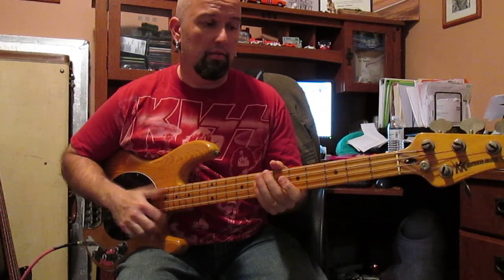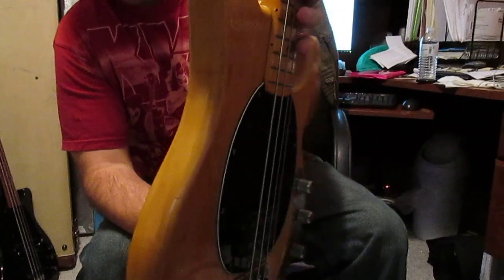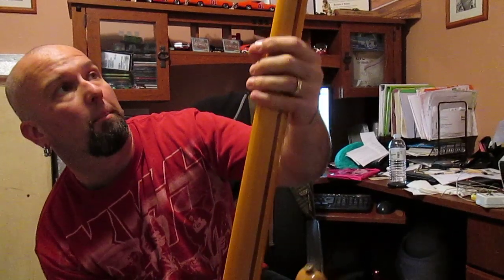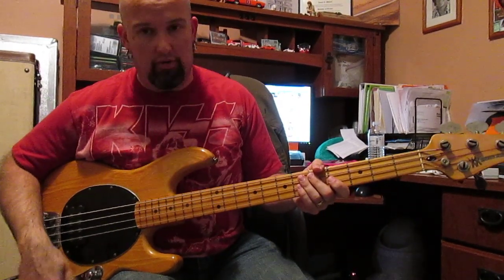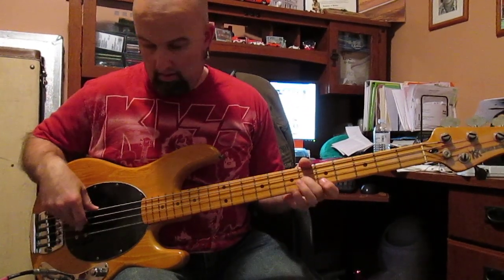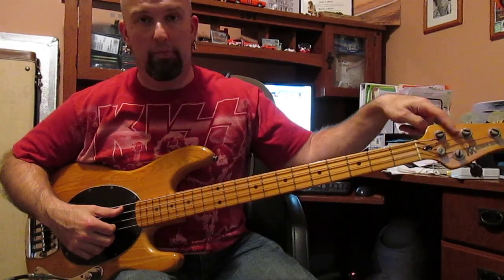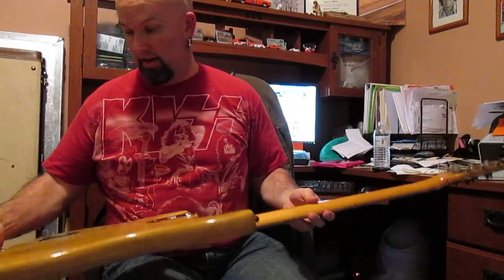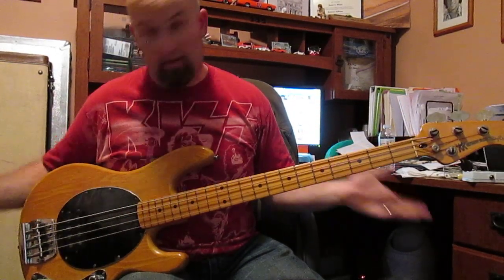1978 Musicman Stingray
Totally original 78 Stingray...everything lines up..sounds like a real stingray should!!